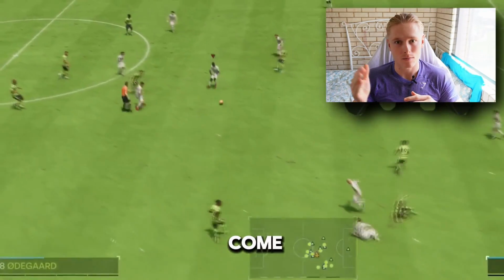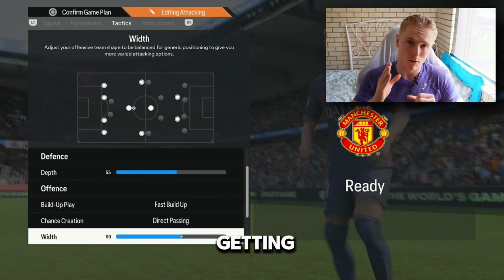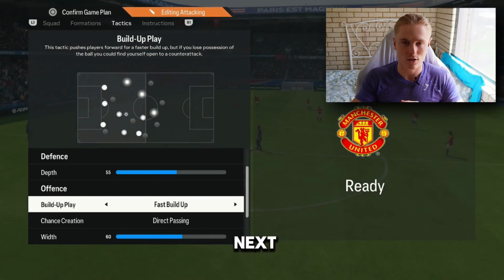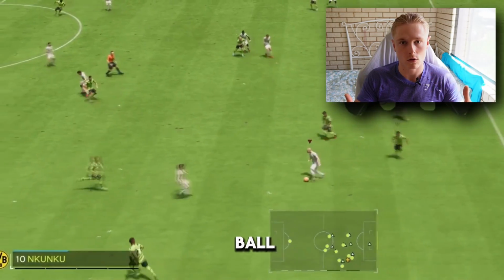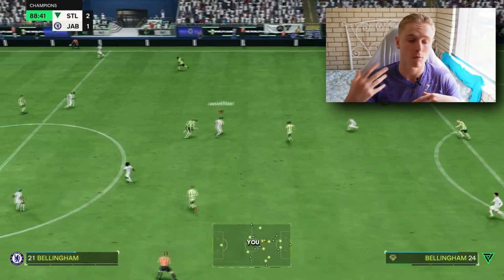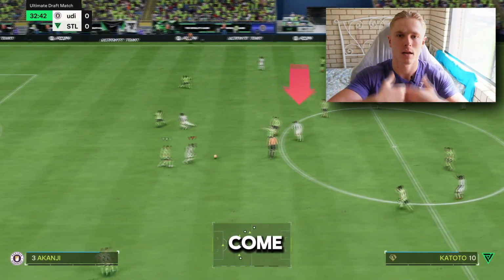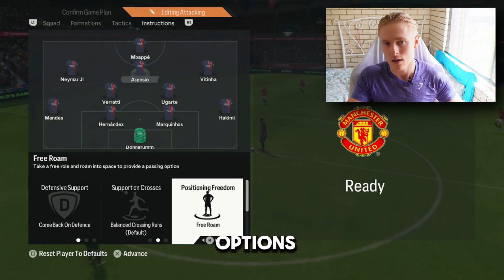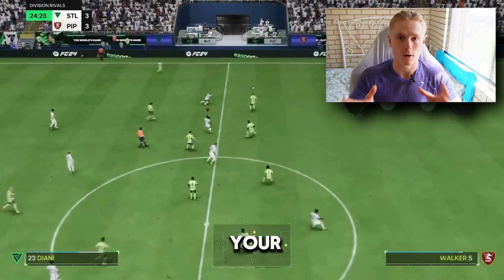The BEST CUSTOM TACTICS for AVOIDING PRESS in EA FC 24!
This is the best custom tactics for keeping possession and beating team press in EA FC 24!